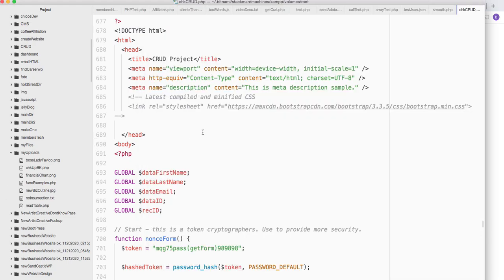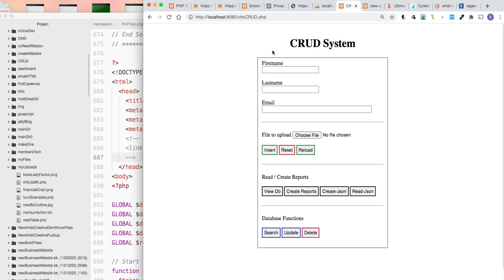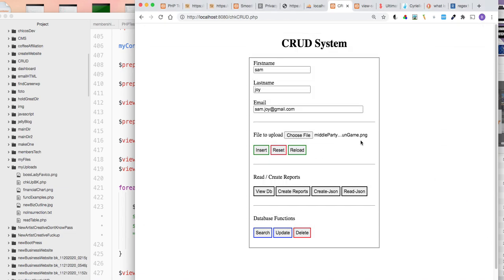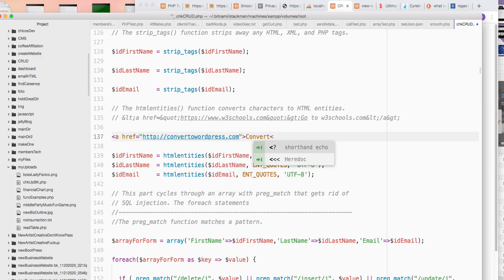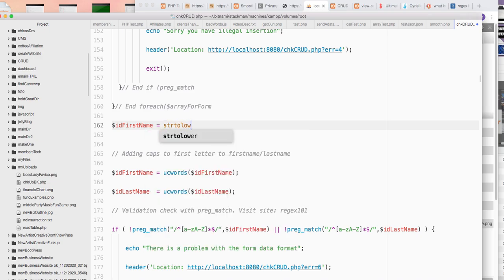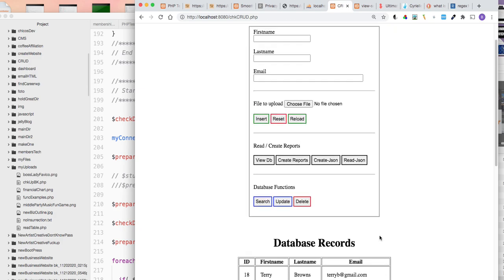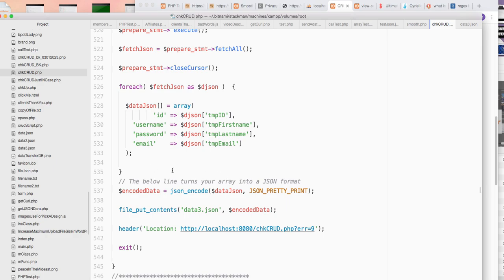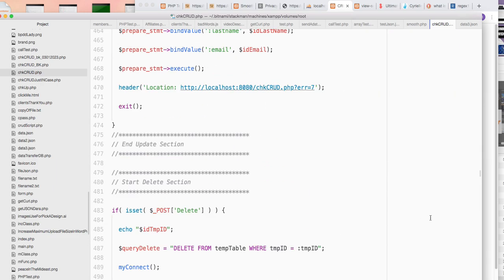Advance PHP | The Full CRUD project - video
This is the continuation of the last PDO video.  We will send email to the developer/admin using the Mail functions.   Notifying the admin that someone has signed up on to the system.

We are going to discuss the whole CRUD application project.  CRUD stands for Create, Read, Update and Delete from a database.

This video is the important one.  I will show you the full form.
Here you have learn how to connect to a database.  How to insert a Form input data to a database.  How to create a JSON file and read it.

How to search a database for a specific record. View the records of your table.